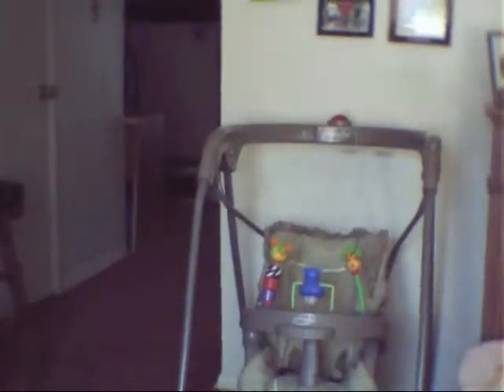Isabella's 5 Month Update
Time flies when you are raising a baby!! I cannot believe my little baby is already 5 months :(
I know I am a little early, but I had the spare time.
I am mostly on Facebook!